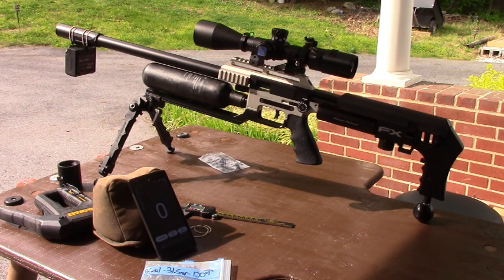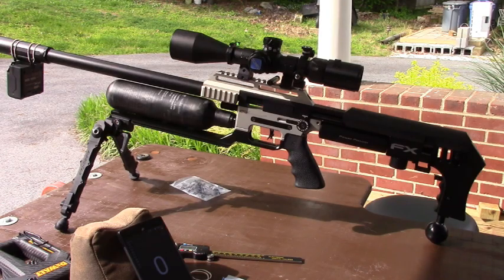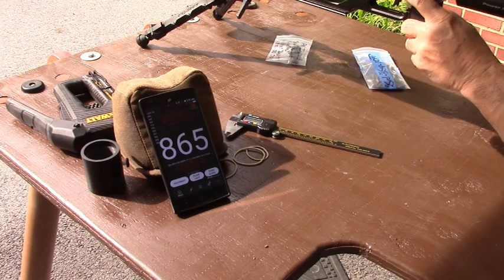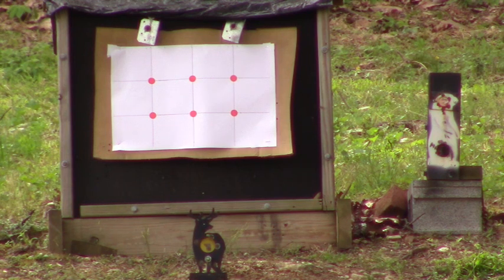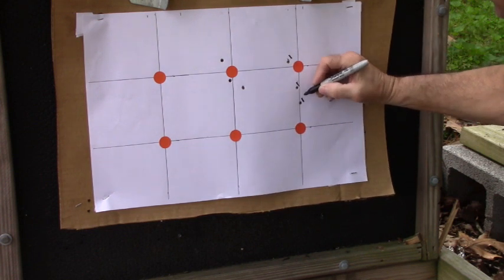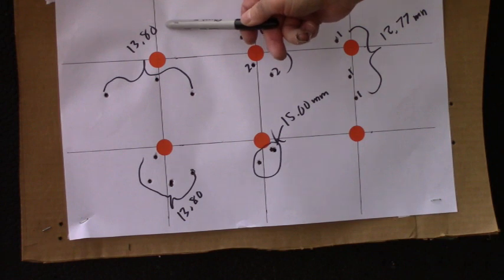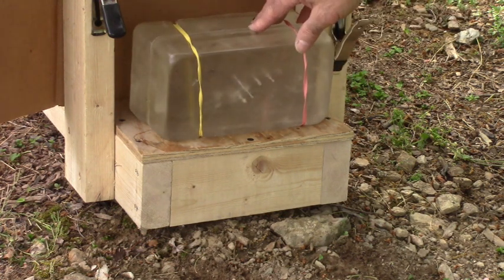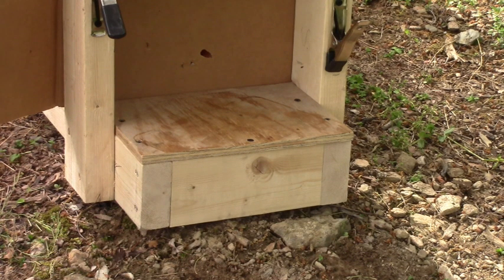FX Impact 25 cal Testing Varmint Knockers for Expansion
Did more expansion testing today in the Clear Ballistics Gel shooting my FX Impact .25 cal. with the Varmint Knockers 31.5 grain hp's. The results were what you would hope for in a hollow point slug made for air rifles.